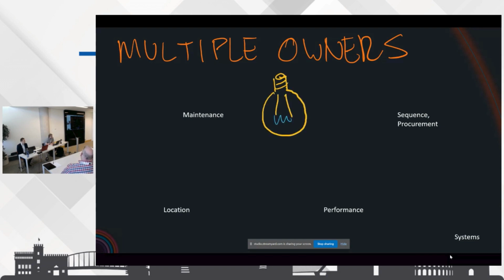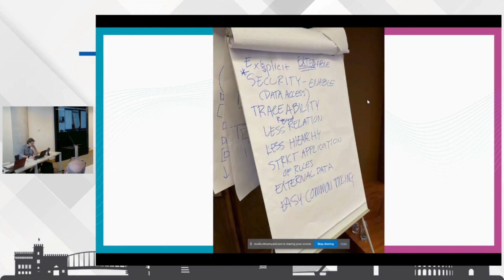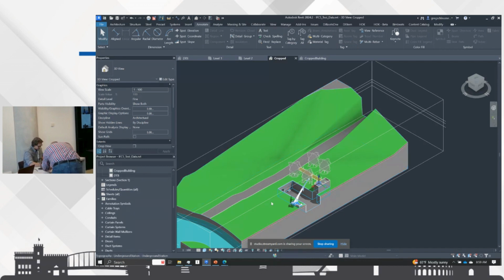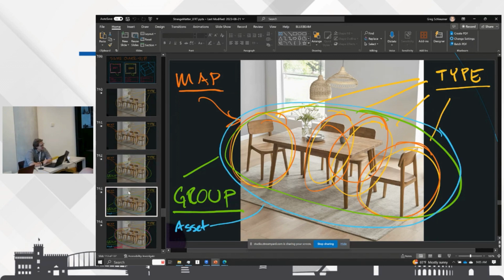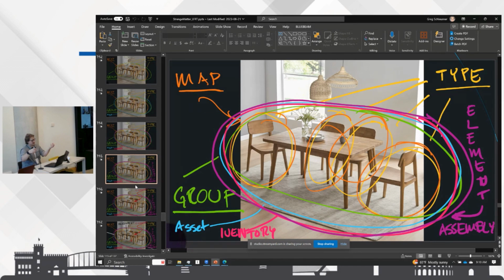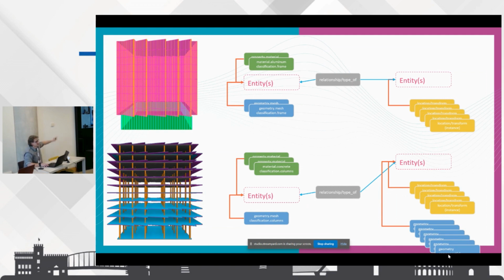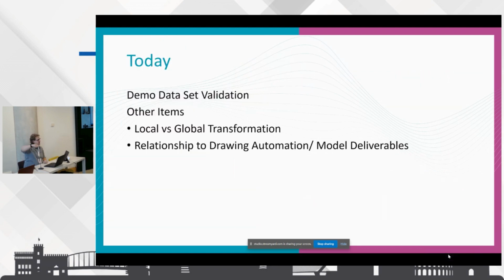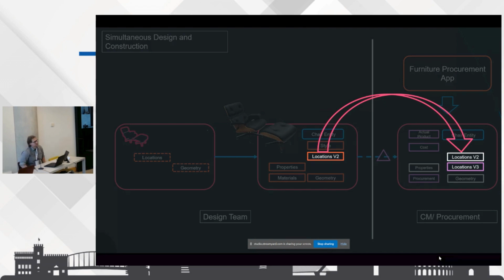Technical Domain Session 1 - IFC 5 – Test Dataset Validation and Use Case Confirmation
Presented by: Greg Schleusner